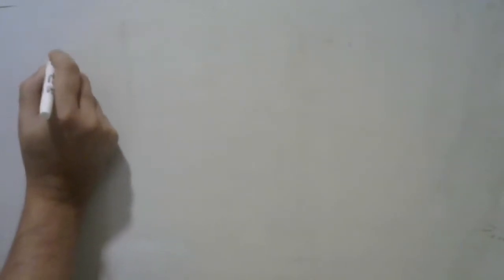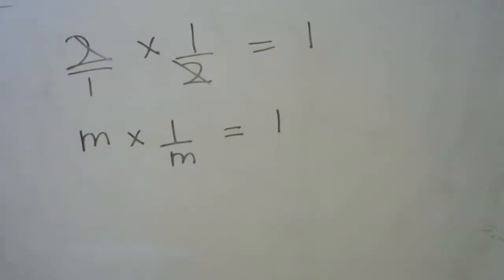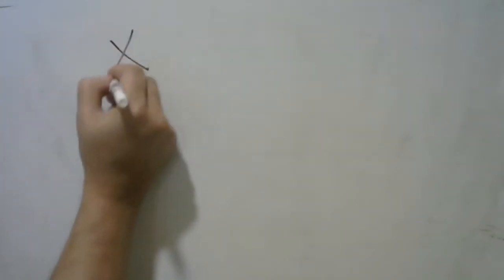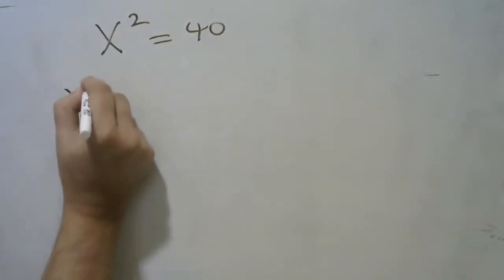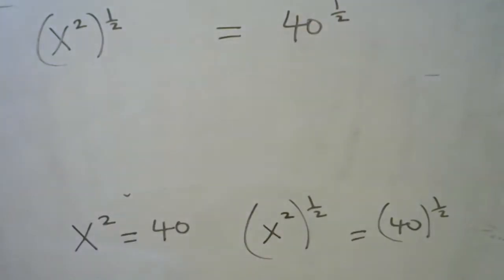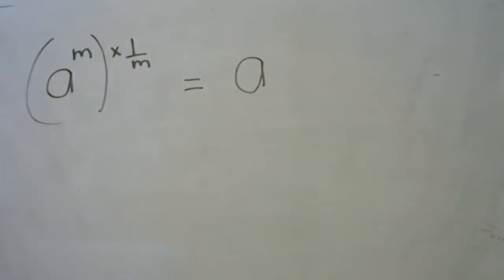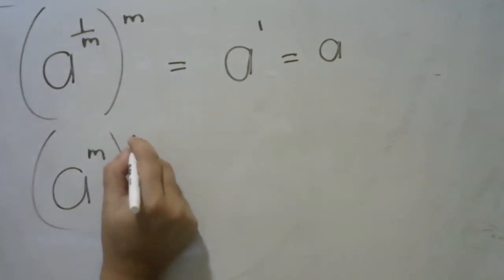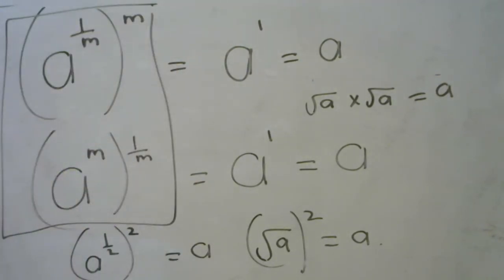Indices rules in mathematics part 12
this clip seeks to bring an understanding why we square root the square of a variable to get the variable itself and vice versa in solving simple equations